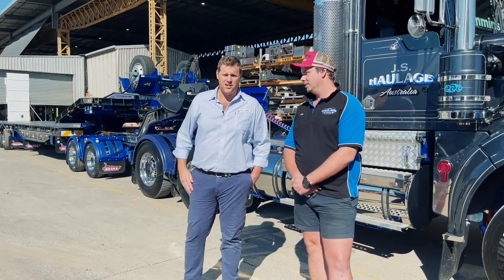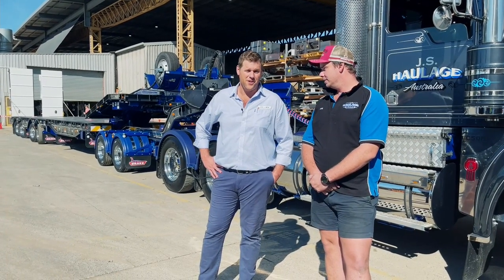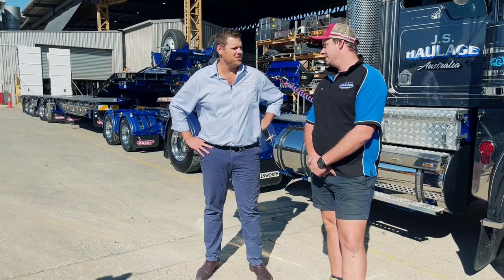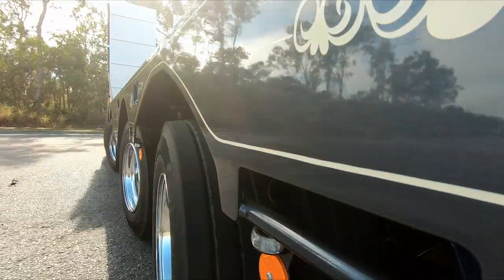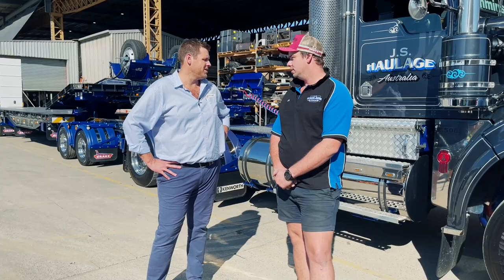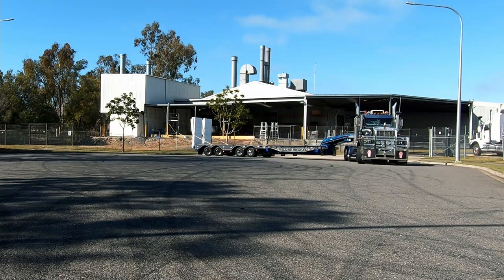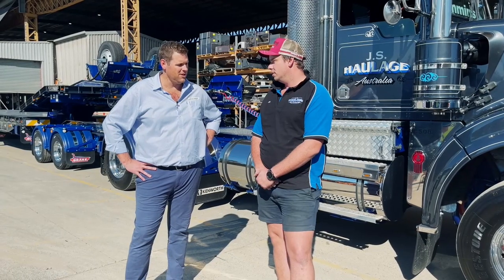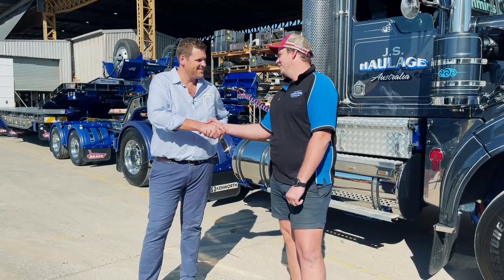Sam chats to Jye of J.S Haulage Australia about his new Drake Active Steer Quad Axle Deck Widener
All axles auto and manual steer allowing up to 35 degrees of additional manoeuvrability in forward and reverse and Jye from J.S Haulage and Turf One couldn't be happier, take a look!